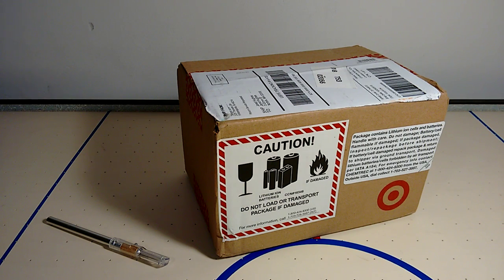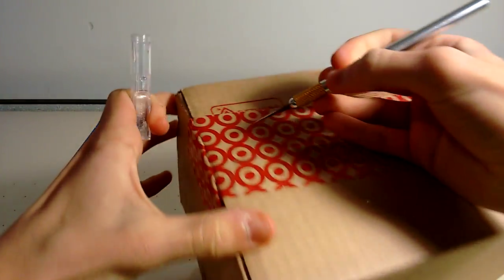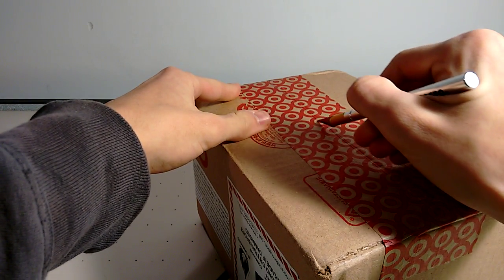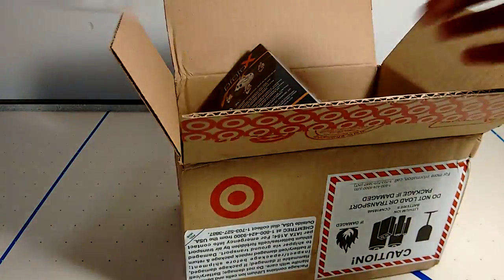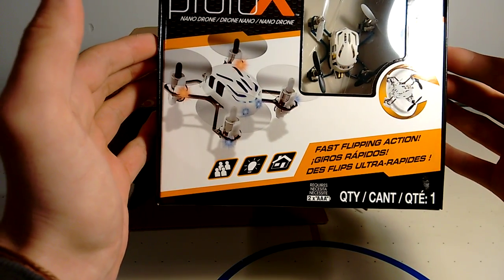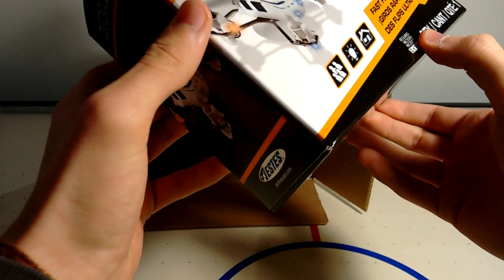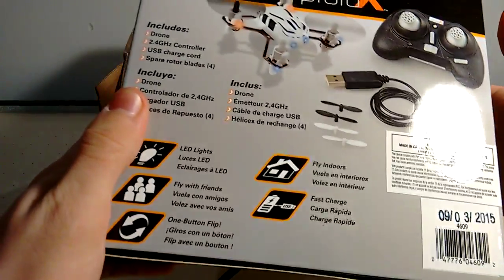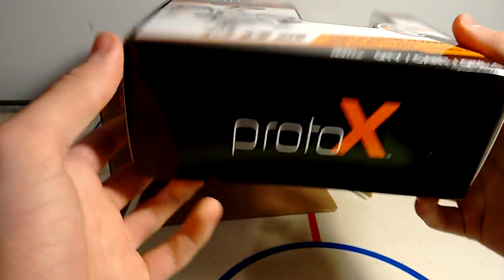Estes Proto X- unboxing- purchase info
This is the Estes proto X. It was the world's smallest quadcopter out there for a little while. I ordered this from target.com under the name proto to syncro..? Got white and blue